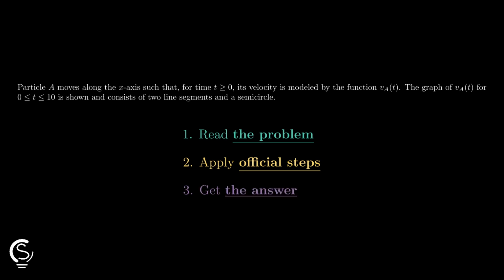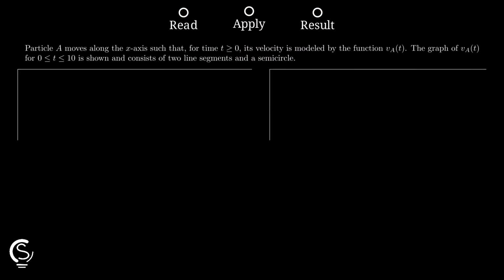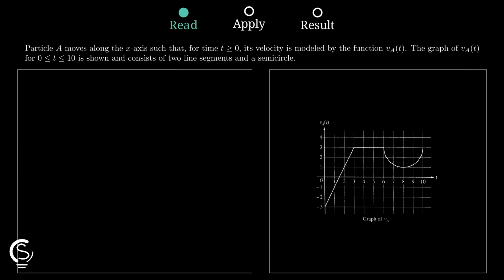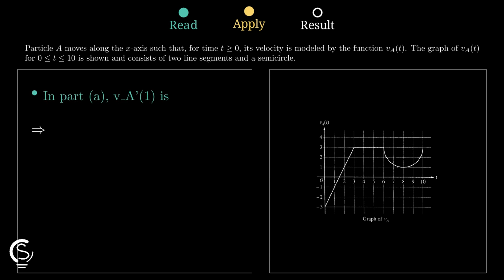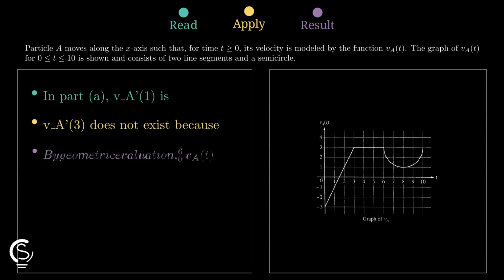2024 AP Calc AB FRQ Question 2 - Particle Motion and Geometric Integrals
Detailed step-by-step solution for the 2024 AP Calculus AB FRQ Question 2 focusing on Particle Motion and Geometric Integrals. This video breaks down how to interpret velocity graphs, find derivatives at specific points, and calculate displacement and total distance for multiple particles. Particle A moves along the x-axis such that, for time t â ¥ 0, its velocity is modeled by the function vA(t). The graph of vA(t) for 0 â ¤ t â ¤ 10 is shown and consists of two line segments and a semicircle. We find the value of vA'(1), explain why vA'(3) does not exist, and evaluate integrals representing displacement using geometric areas. For Particle B, we calculate average velocity and total distance traveled using the function vB(t) = (3-t)ln(15-1.45t) over specific intervals. Want more AP practice?